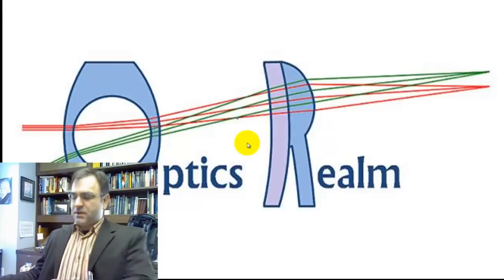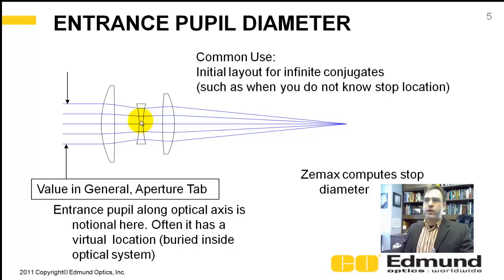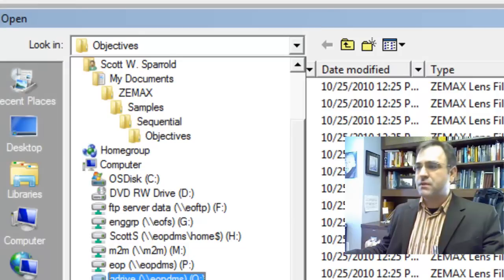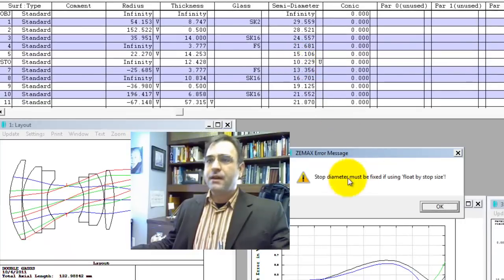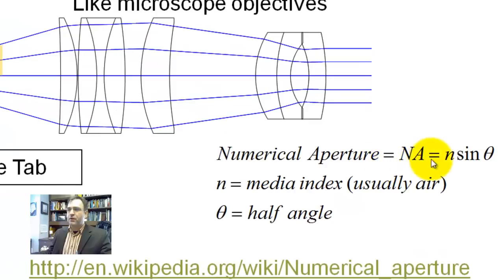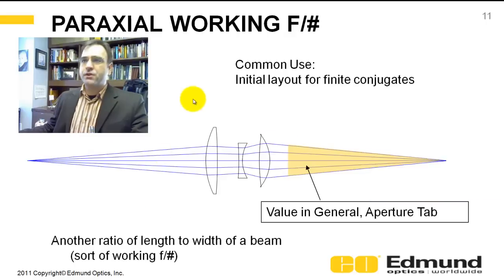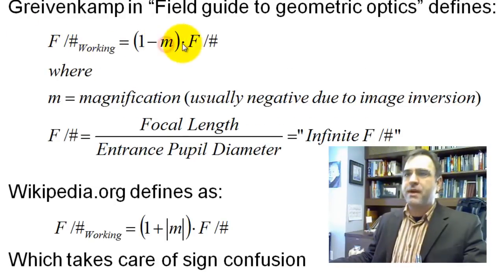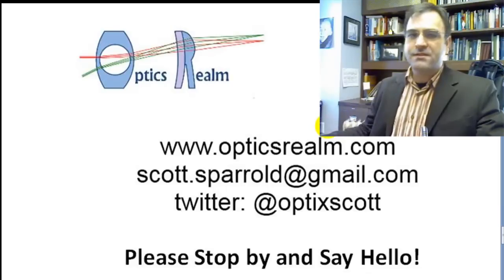Zemax tutorial - 2 - System aperture settting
Any optical system to be simulated in Zemax requires user input for the aperture. The "aperture type" is specified via the general dialog box.

There exists many ways to specify this:
1. F/#
2. Entrance Pupil
3. Stop diameter
4. Numerical aperture
etc..
This video attempts to discuss each of these and guide the user for what is appropriate in their optical system.